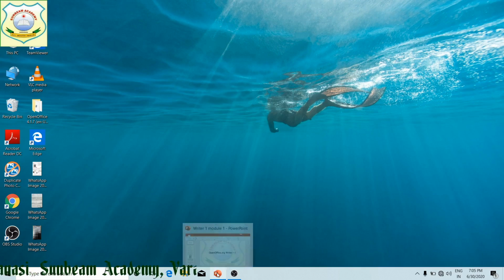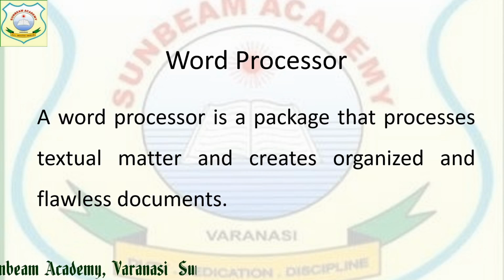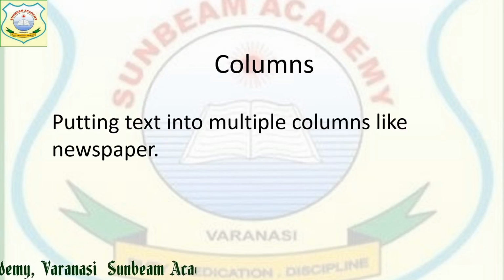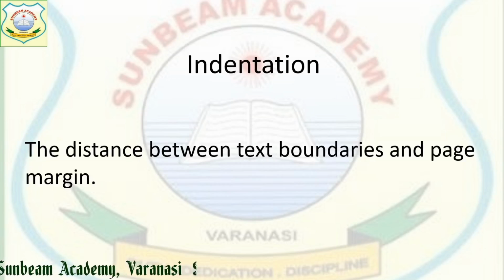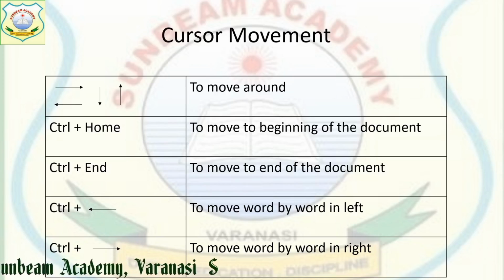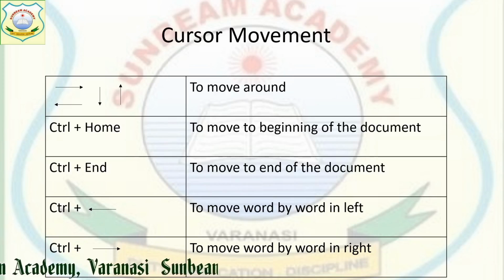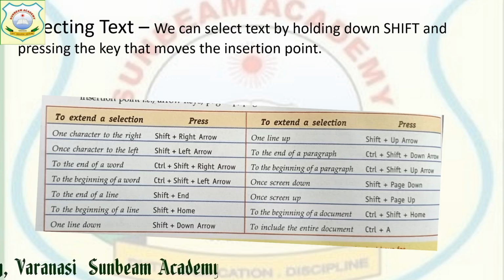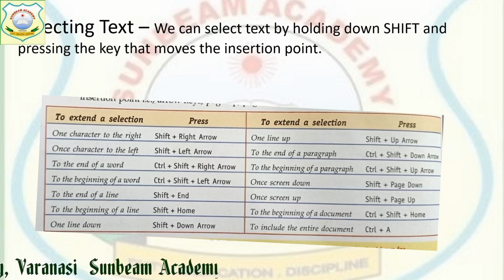Class - 9 Computer Application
Revision
Date: 09/10/2020